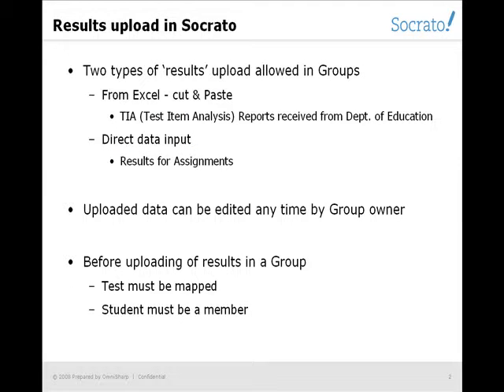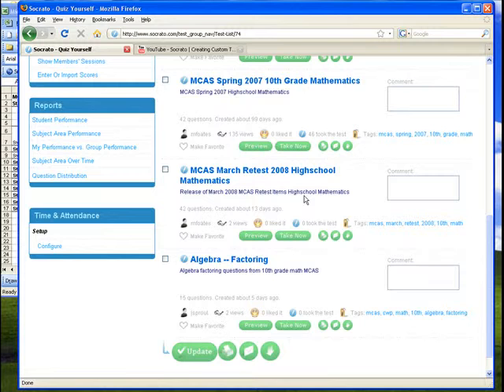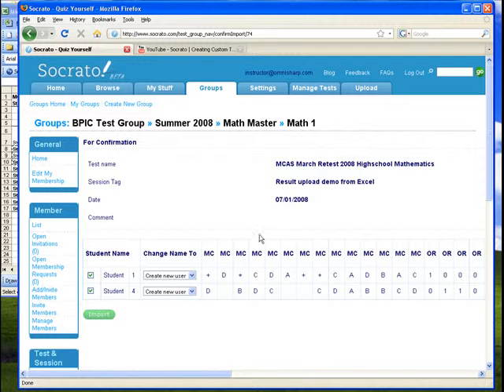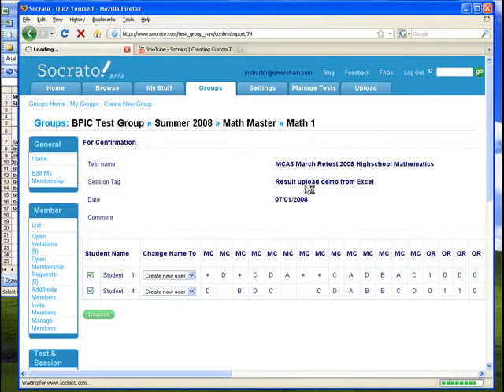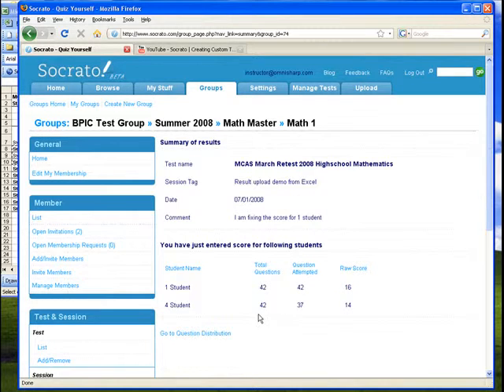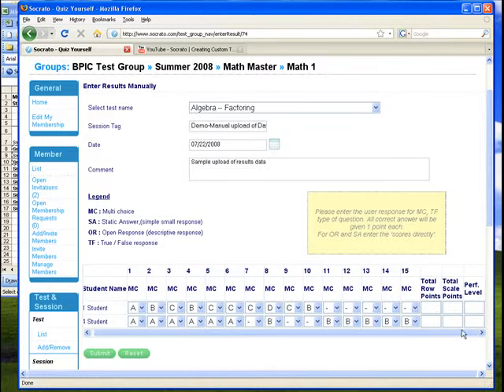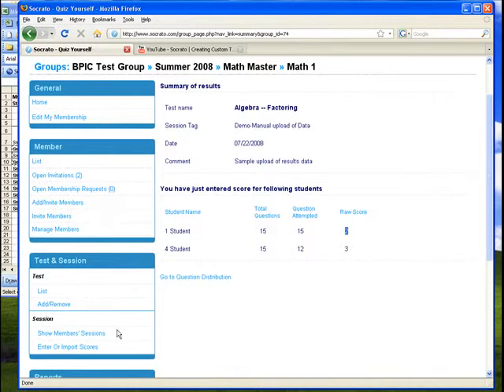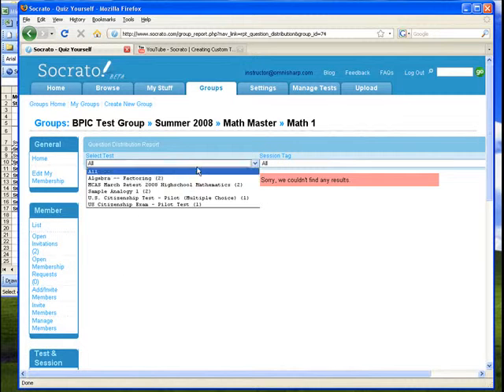Socrato | Results upload in Socrato Groups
Demo of bulk results upload, manual entry and editing of students results.